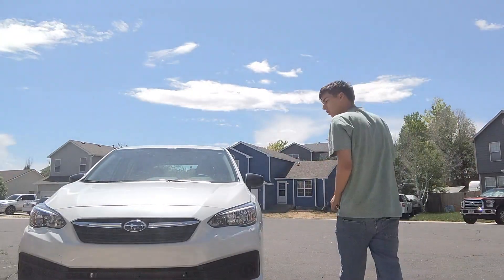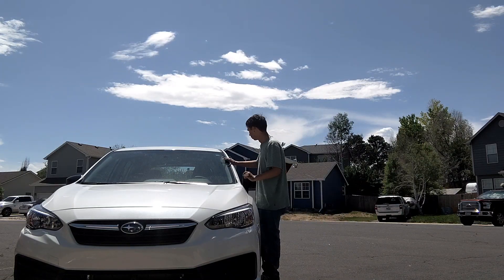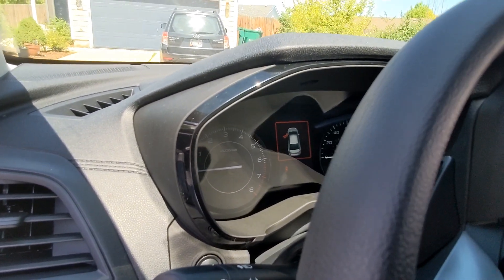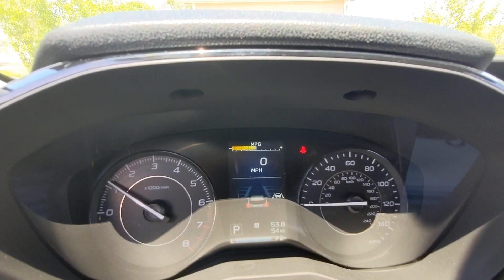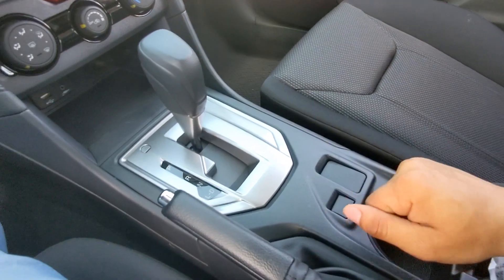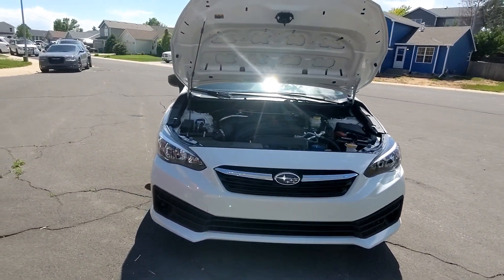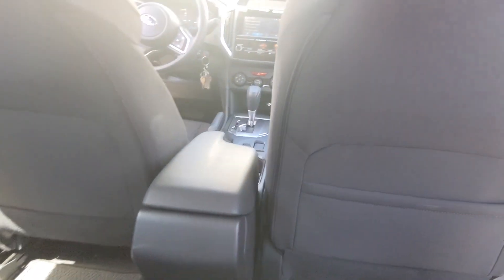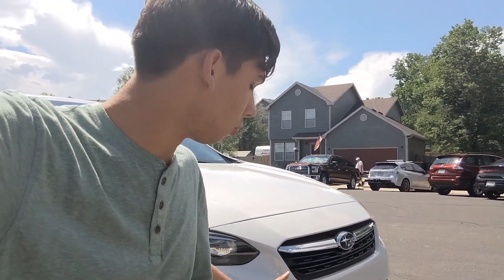Meet Peter The Panda 🐼automotive